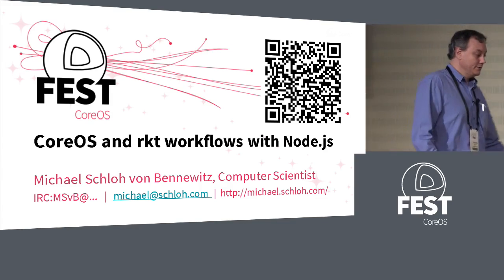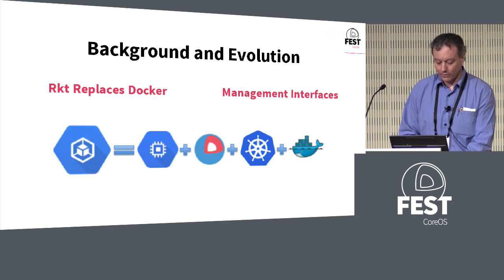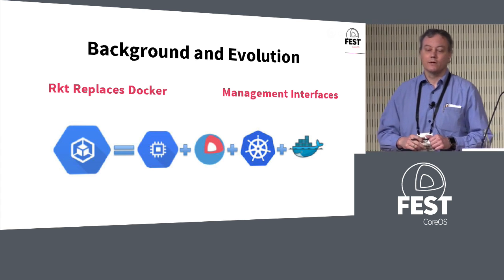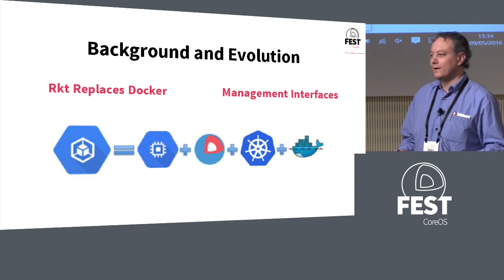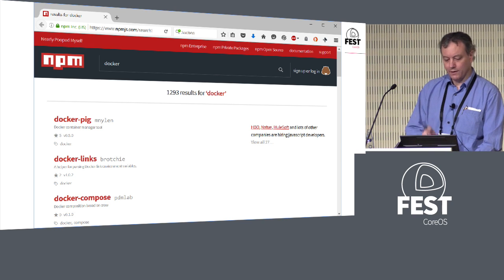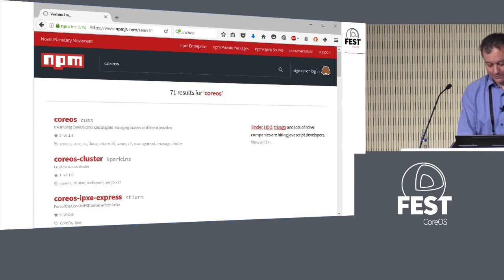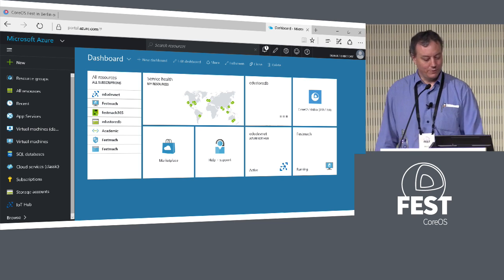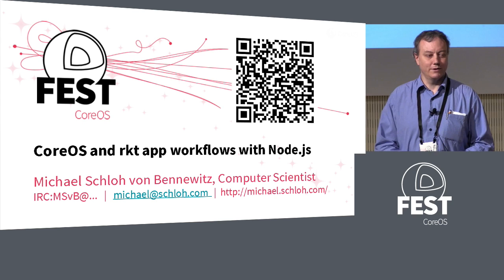CoreOS and rkt app workflows with NodeJS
CoreOS and rkt app workflows with NodeJS - Michael Schloh von Bennewitz